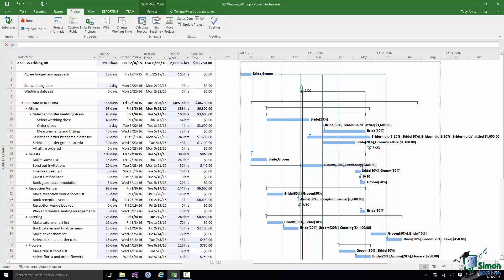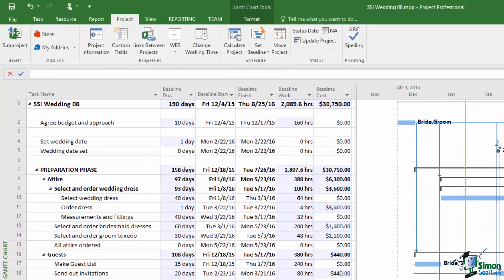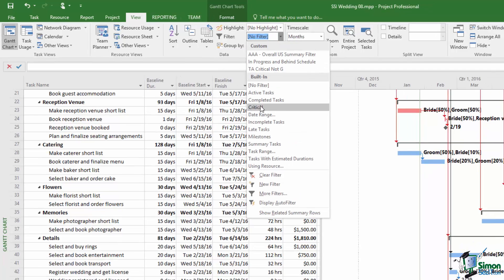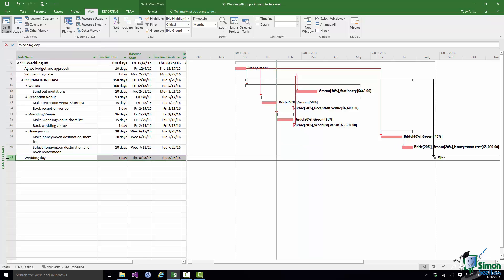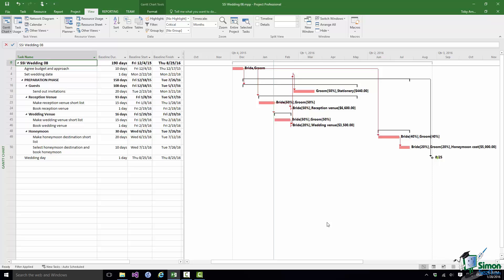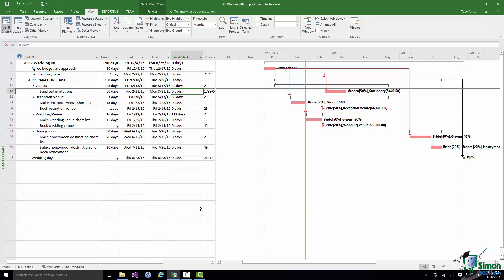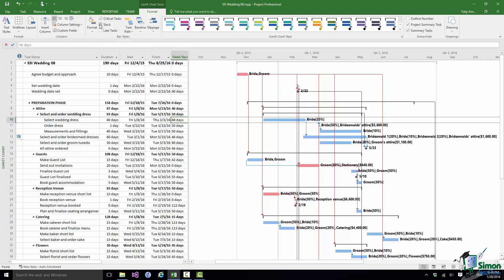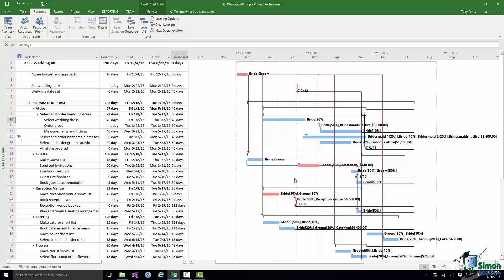How to Use Critical Paths in Project 2016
Get 20 training videos to help you learn MS Project 2016.

During this Microsoft Project 2016 training tutorial video, we will talk about critical path, which consists of critical tasks. A task is critical if it must be completed on schedule for the project to finish on schedule. We will also talk about filtering critical tasks, finishing slack, resource leveling, leveling only when available slack, and so on.

Welcome back to our course on Project 2016.
In this section we’re going to look at the Critical Path in Project 2016. In the preceding section we saved a baseline for our wedding project and now we’re going to look at the Critical Path.

The reason that I want to look at the critical path now is because as we start to track progress on a project it’s very often the case that things start to go wrong. Things get delayed, they take longer than expected, perhaps cost increase. And any one time you may need to get back to a situation where you are saving time, you’re making up for slippage on a project. And when you need to make up for slippage what you really need to know is which tasks are really driving when this project is going to finish. The set of tasks that determine when a project is going to finish is called the Critical Path. And the tasks within the critical path are usually referred to as the Critical Tasks.

So the first thing I’m going to do with the wedding project is to find out what our critical tasks are.
Now in order to do that in Gantt Chart View if I go to the Format Tab in the Bar Styles Group one of the options there, there’s a checkbox, Critical Tasks. And if I check Critical Tasks it will show all critical tasks in red. Note the Screen Tip description there. A task is critical if it must be completed on schedule for the project to finish on schedule. So if I check Critical Tasks you can see that the red tasks are the ones that are actually determining when this project is going to be completed.

Now sometimes, and particularly with a project with a lot of tasks in it, it’s difficult to see the critical tasks. They may be spread out quite a bit as are these. And there is a way of only showing the critical tasks. And in order to do that we’re going to look at another important aspect of views.
So now I’m going to click on the View Tab and I’m going to apply a filter. Now in this case the filter I’m going to apply, note the control there with the little picture of the chemical filter there, is Critical Tasks. So the filter is called Critical. And now I only see the critical tasks in my project.

Now it’s quite often the case when you look at the critical path on a project that it is a continuous critical path. What I mean by that is that for every day of the project from the very beginning to the very end there is at least one critical task happening.
In this particular project that is not the case. There are I think three significant gaps. And sometimes gaps are completely explicable. They’re there for a good reason. No problem with them at all.

Sometimes they can indicate that maybe there’s a problem with the way that you have your project setup. Let’s just take a quick look at a couple of the gaps here just to give you an idea of how these things can occur.